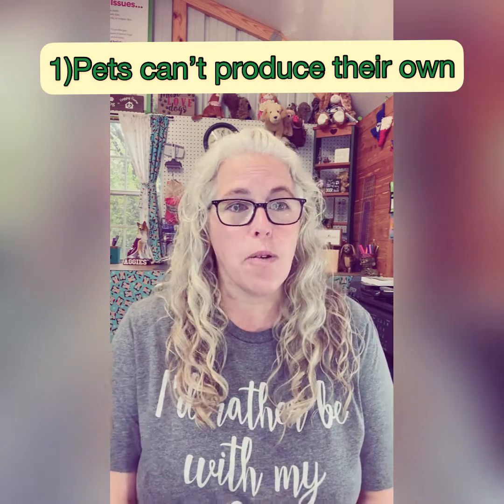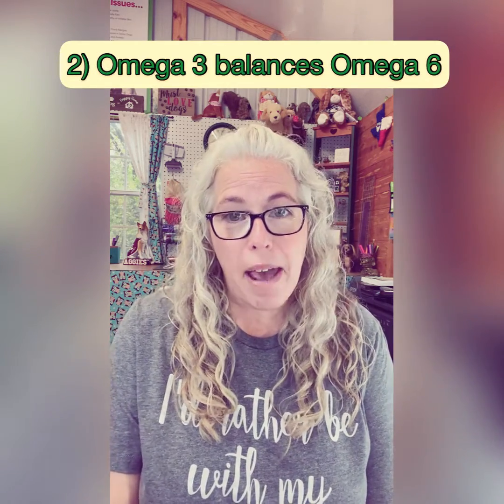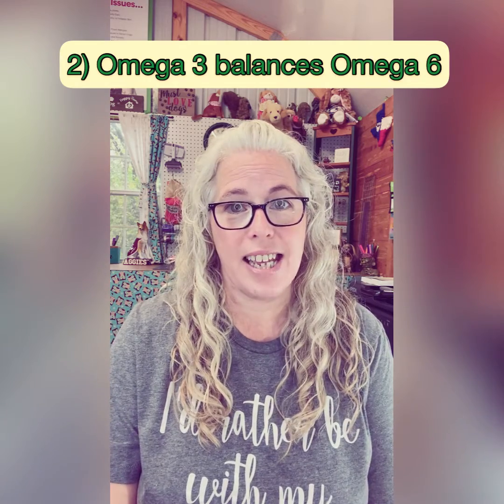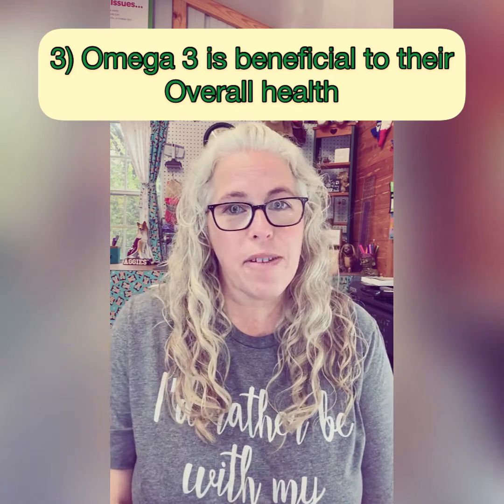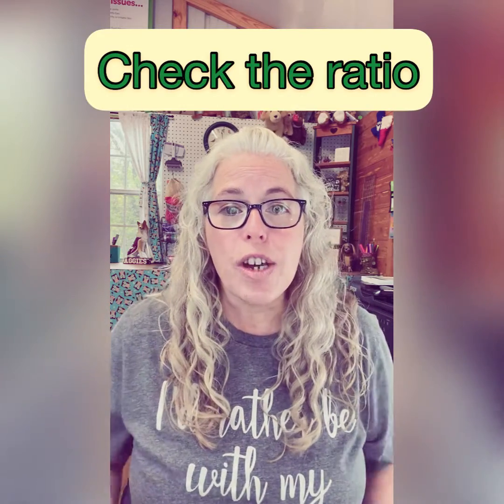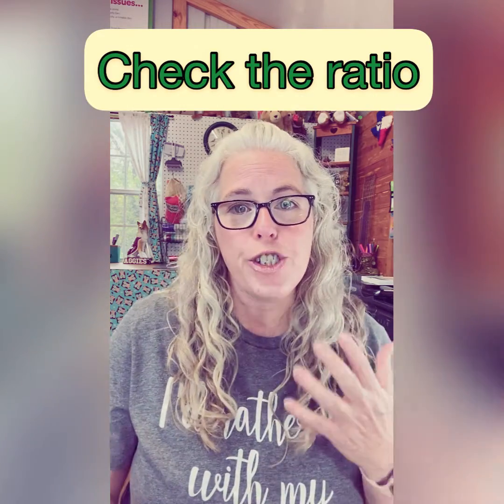Salmon Oil for Dogs: 3 Simple Reasons why you want to include more Omega 3s in your dog's diet.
Reason number 1000 that I love Salmon Oil for Dogs!  Omega fatty acids are great for to improve your overall pet's health but you need to make sure your dog has a good source of Omega 3s.  Give me a few minutes and I will tell you 3 simple reasons why you want to include MORE Omega 3s in your dog's diet and how you can do this with one supplement!